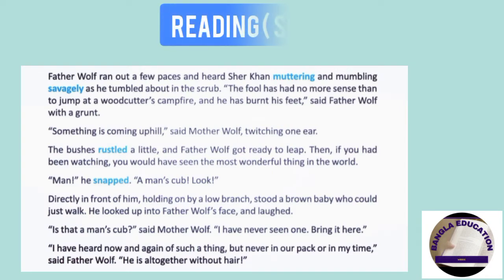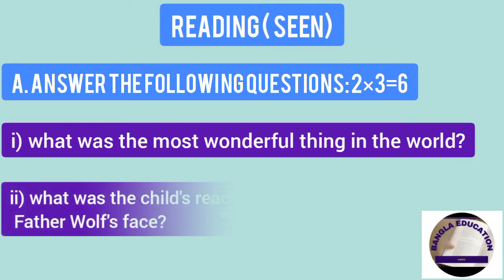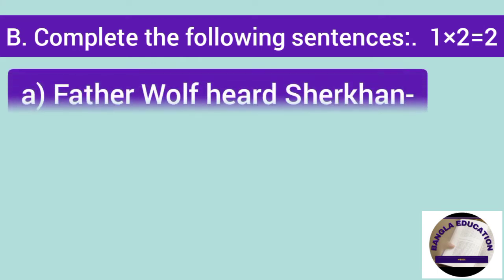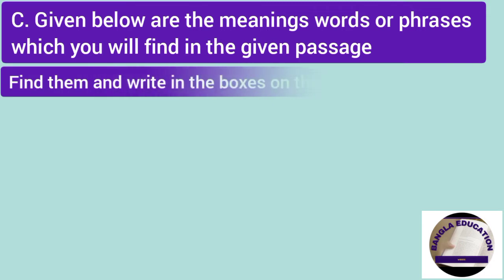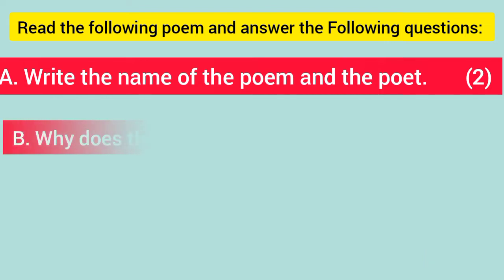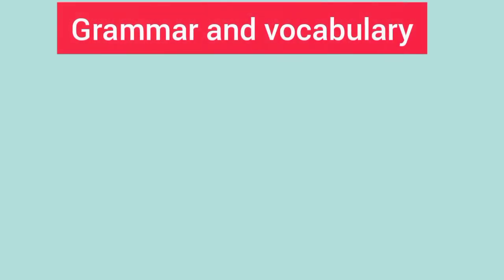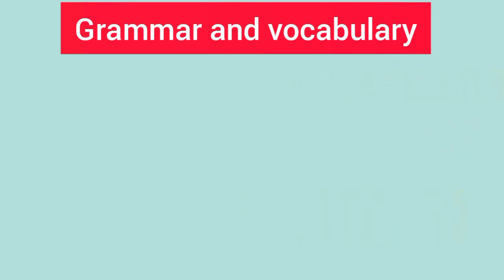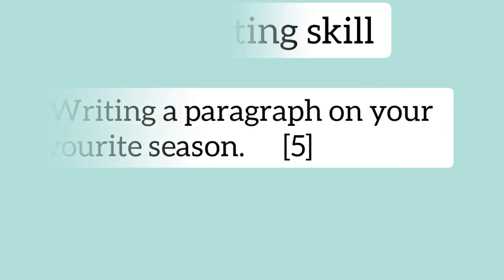class 7 second term question paper 2022 | class 7 english second unit test suggestions 2022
class 7 second term question paper | class 7 english second unit test suggestions 2022 |

class 7 english second unit test question answer 2022
class 7 second unit test english suggestion 2022
class 7 second summative english question paper 2022
class 7 second unit test english question paper 2022
class 7 english 2nd summative question paper 2022
class 7 english 2nd unit test question paper 2022
class 7 english 2nd summative suggestion 2022
class 7 english second summative question paper 2022
class 7 english second unit test question paper 2022
class 7 english 2nd unit test suggestion 2022.